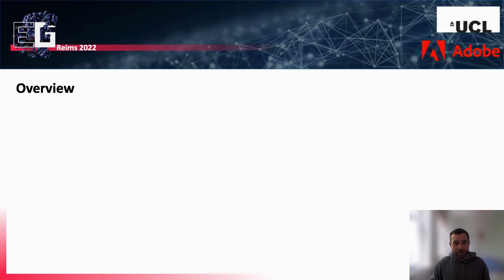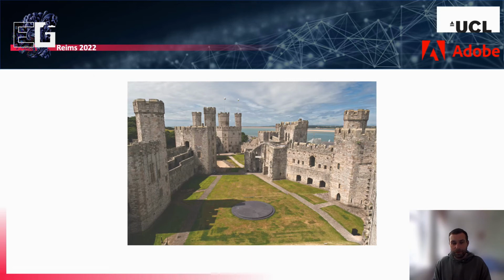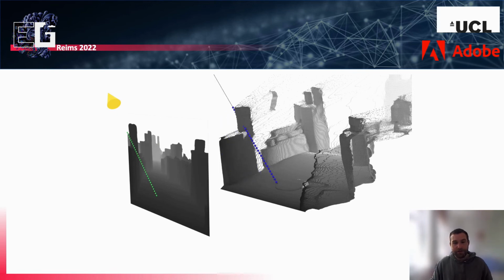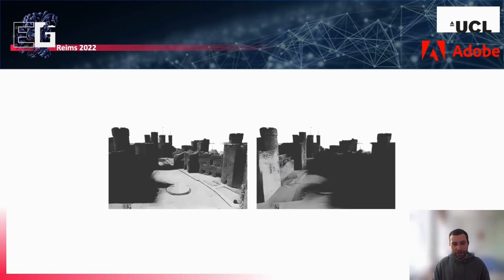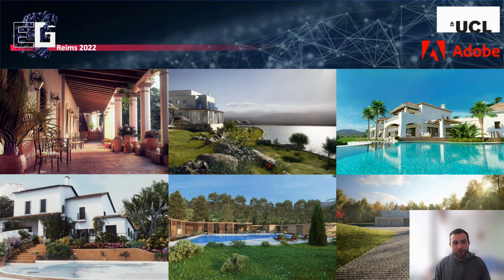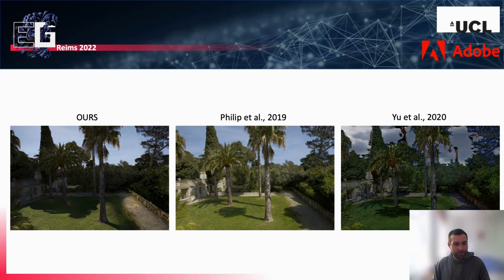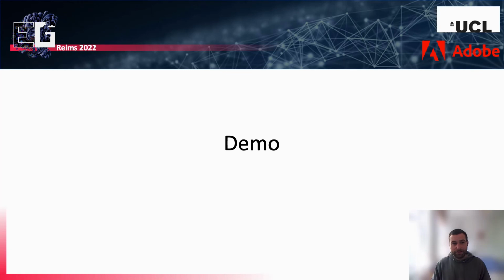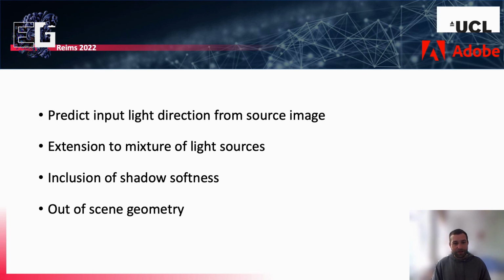EG2022 - OutCast: Outdoor Single Image Depth Relighting with Cast Shadows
David Griffiths¹ ², Tobias Ritschel² and Julien Philip¹

¹ Adobe Research
² University College London